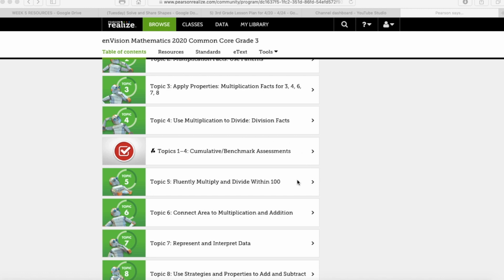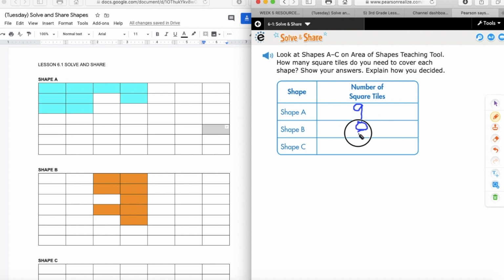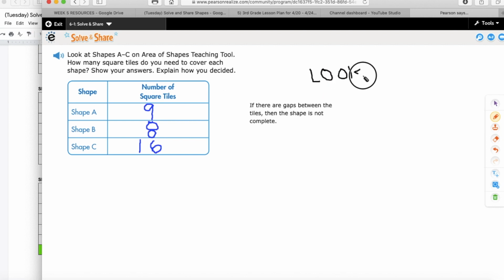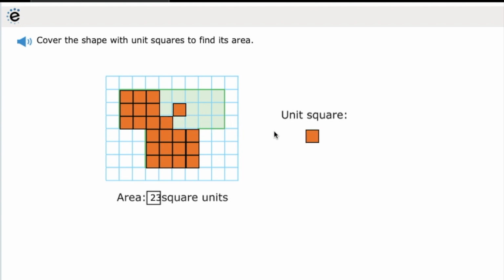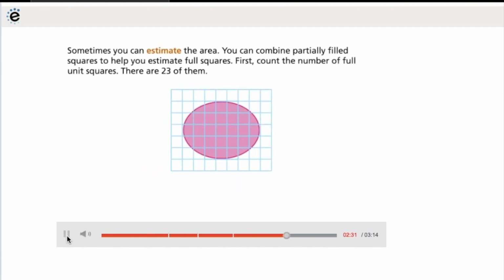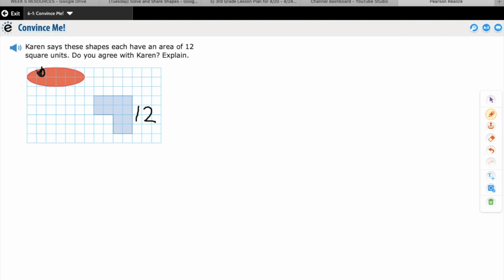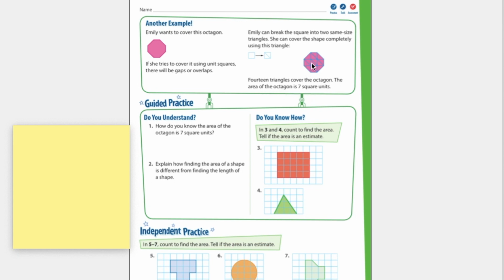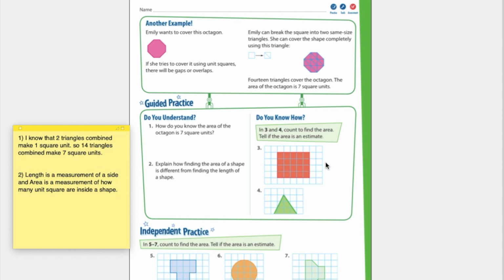MsSamson3rd: Math - Lesson 6.1 Cover Regions